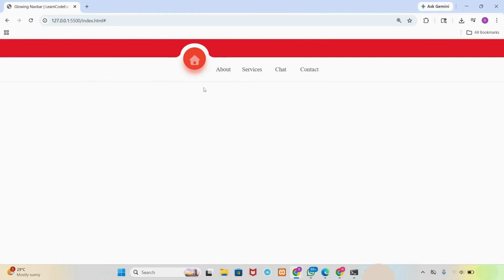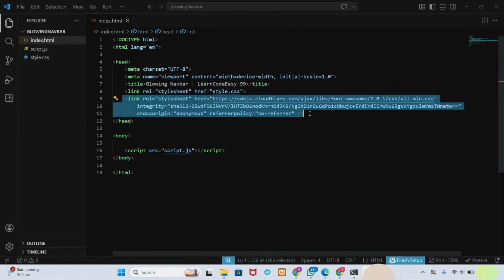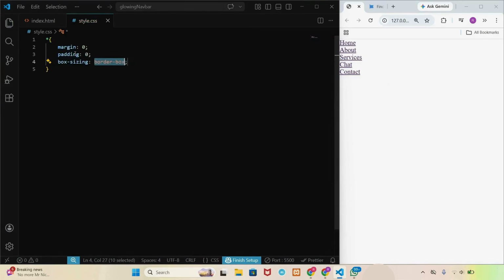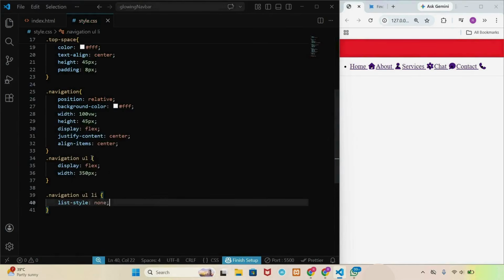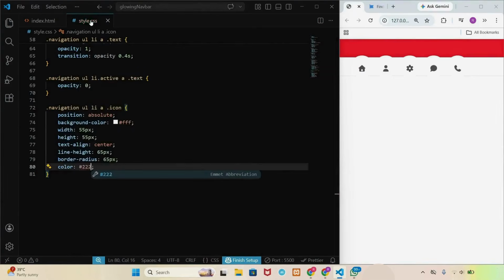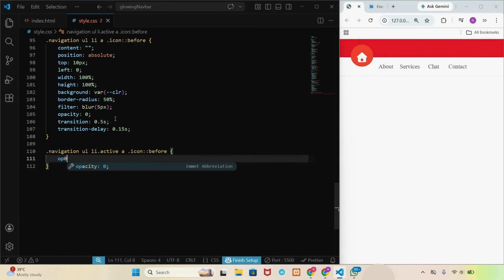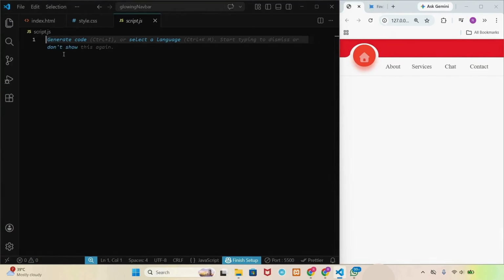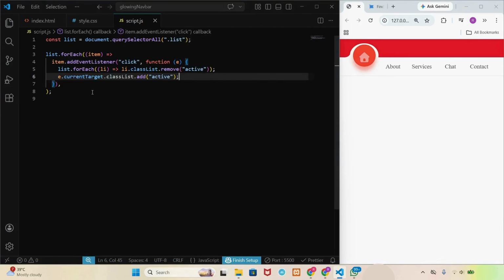This Navbar Animation Will Make Your Website Look PRO 😳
This Navbar Animation Will Make Your Website Look PRO 😳 Learn how to create a glowing navbar with smooth icon animation, hover effects, and moving indicator using HTML CSS and JavaScript.

In this glowing navbar tutorial, you will learn:
- glowing navbar html css javascript
- navbar animation css js
- animated navbar design
- javascript click animation effect
- frontend project html css js

This is a beginner-friendly web development tutorial and a modern UI animation project. You can use this glowing navbar animation to upgrade your website design and create interactive user interfaces.

💬 Need help or stuck anywhere?
👉 I personally help on Discord

🚀 Perfect for:
- frontend developers
- javascript beginners
- ui animation projects
- html css js practice projects

animated navbar javascript
interactive navbar design
frontend projects html css js